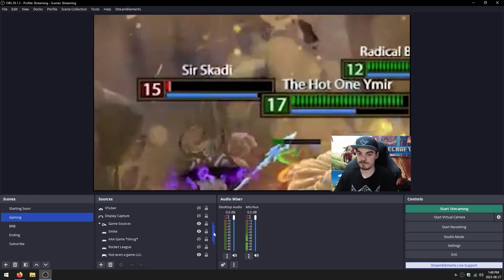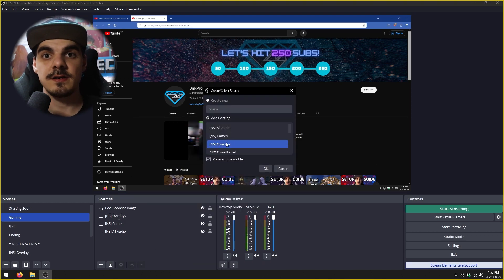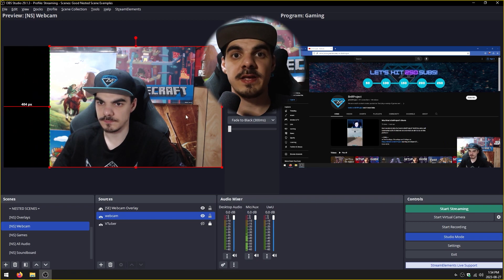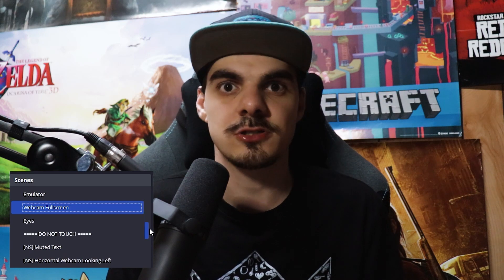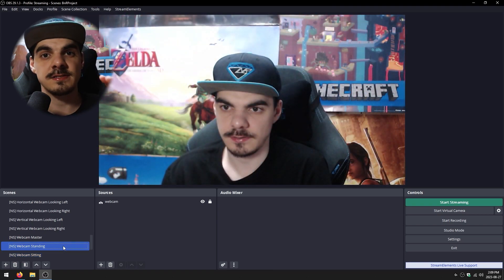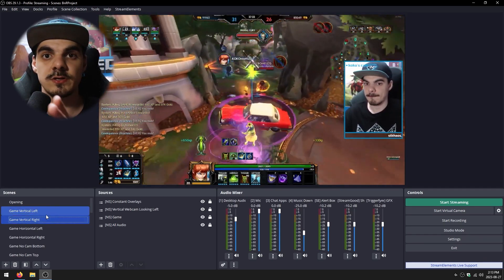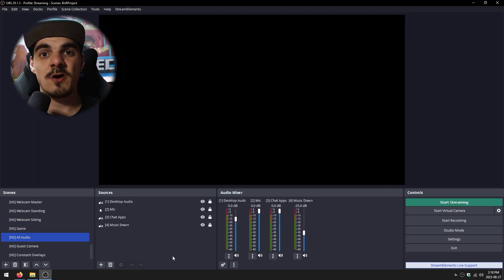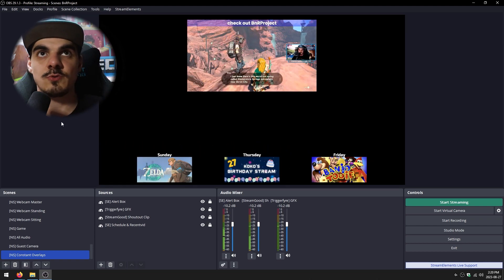How to Master Nested Scenes on OBS Studio | Beginner's Tutorial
Using nested scenes is a great way to reuse sources in multiple scenes in OBS Studio to make it easier to manage and keep your sources clutter-free. Use it to manage overlays, webcam source groups, audio devices and even different game sources!

~ Links ~
starting at 8:30pm ET

~ Chapters ~
0:00 : Intro
0:16 : What is a Nested Scene?
0:29 : How to add a Nested Scene?
0:50 : Why would you use Nested Scenes?
1:38 : Examples for useful Nested Scenes
1:57 : The Nested Scenes I have and use
3:48 : Outro